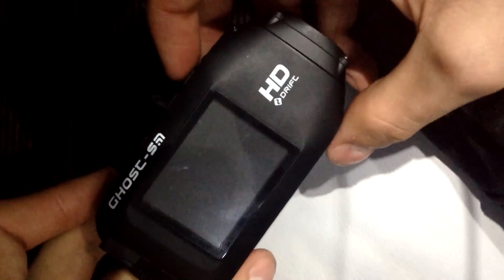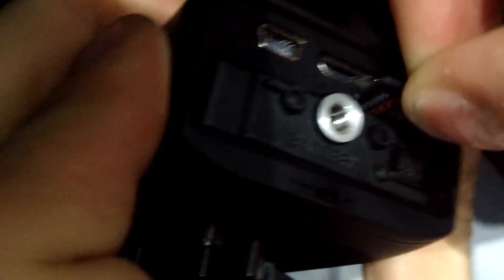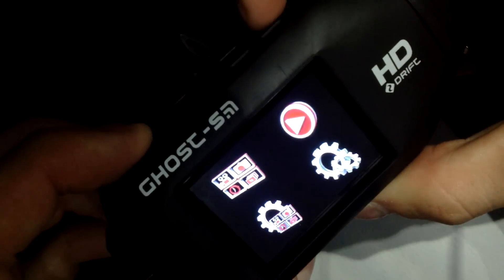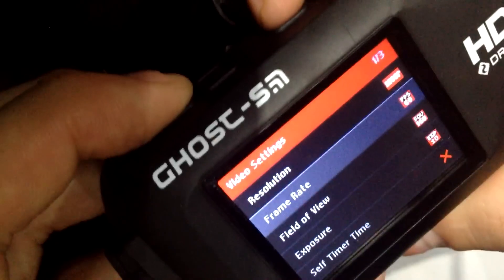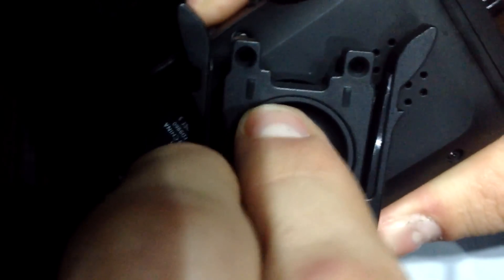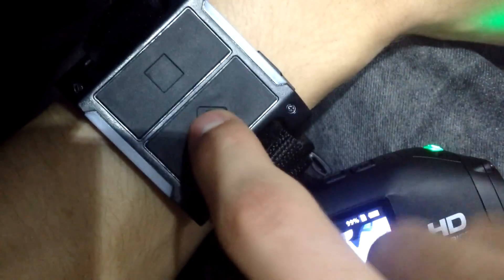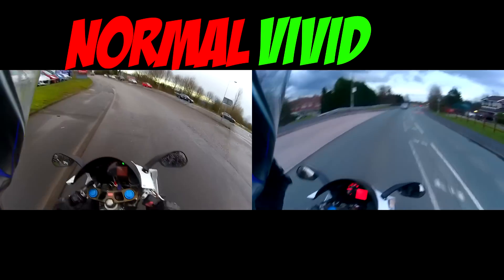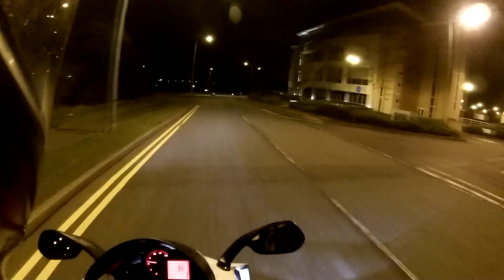Drift Ghost S - Quick review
So this is the camera i use for vlogging, very fast sort of overview of the camera and afew of it's features, you can get one